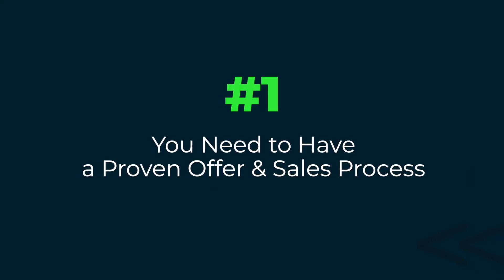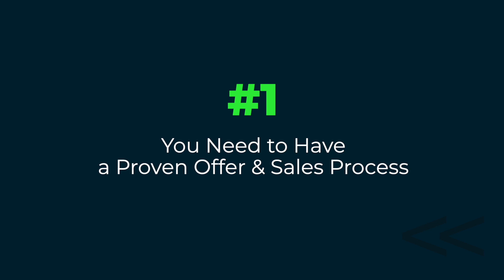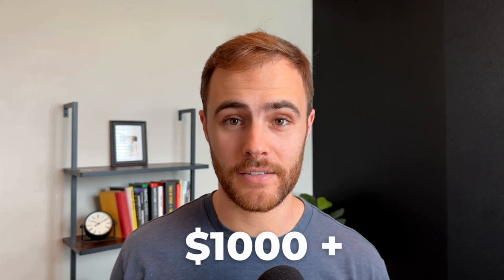When to Use Facebook Ads to Grow Your Business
In this video, I share the 3 criteria that must be met before you choose to run ads for your business

Paid ads, especially Facebook, Instagram, Google, and YouTube ads are extremely effective methods to get immediate eyeballs, lead flow, and calls booked for your business

But before you start, you need to have these 3 criteria met

If you want an audit of your business to know if you are ready to run paid ads or not, book a free 15-minute call with me

This is not a pushy sales call! The goal is to check and see where you are at in your business and if you are ready for paid ads

If you are, I have some options I can share with you on how to get started!

- Dr. Matt